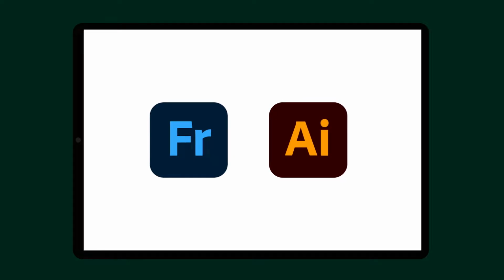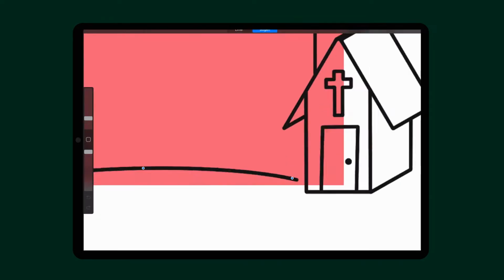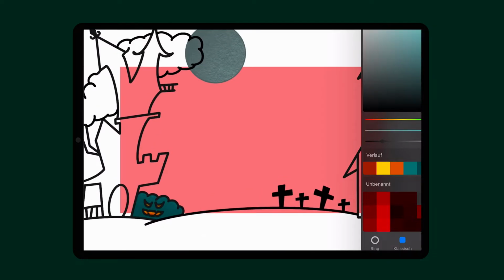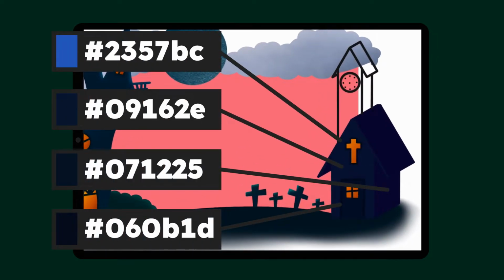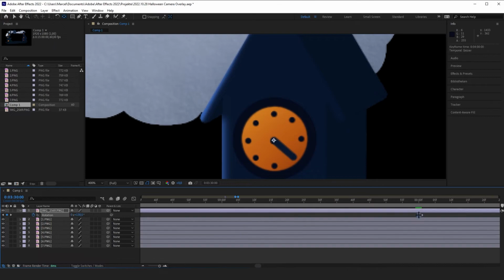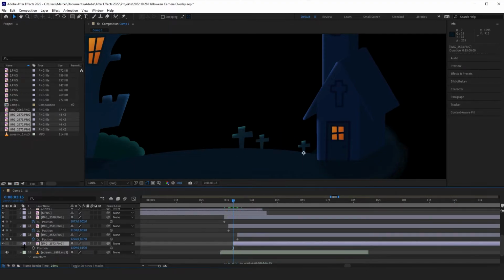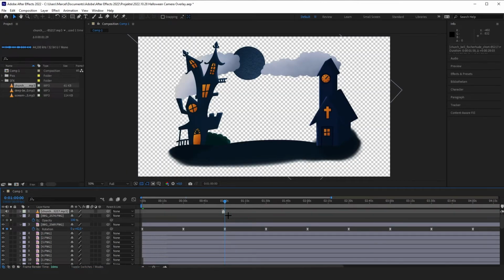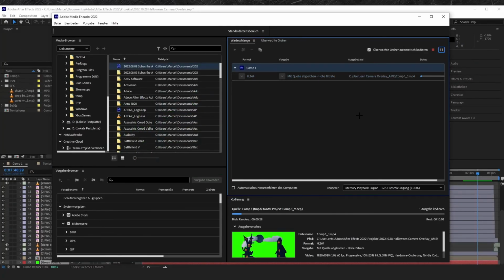Create a Spooky Animated Camera Overlay (Jump Scare!) 🎃 | Halloween Special 2022 Part 2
Create a spooky animated camera overlay using this tutorial! Every 8 minutes a jump scare will be triggered, so you can scare your audience for Halloween! 👻

All you need is an app where you can create the basic framework (for example ProCreate, Adobe Fresco or Adobe Illustrator) and After Effects for the animation.

In the video I show you step by step how I created this animation. You'll even get the exact color codes of my image to copy the whole overlay for your stream if you want!

What are you waiting for? Follow the tutorial and create your own animated camera overlay! 🎃